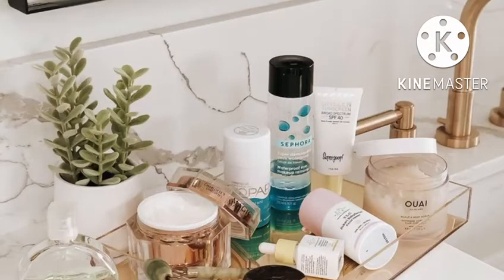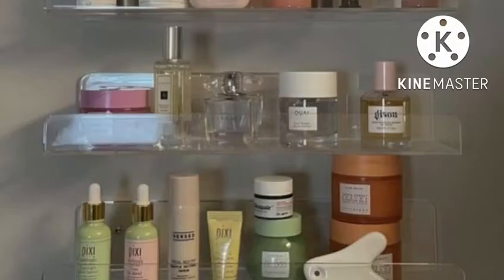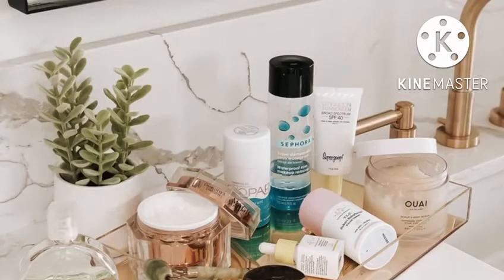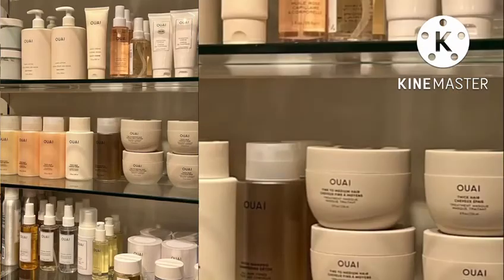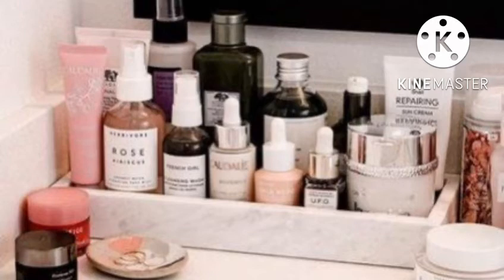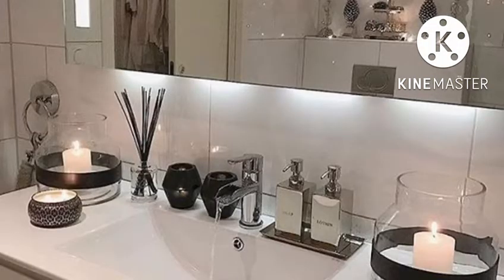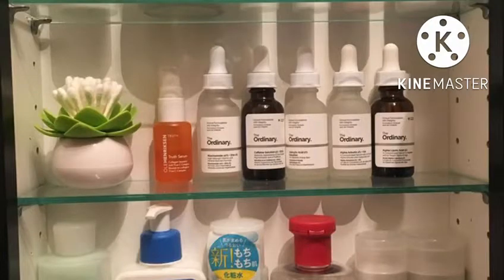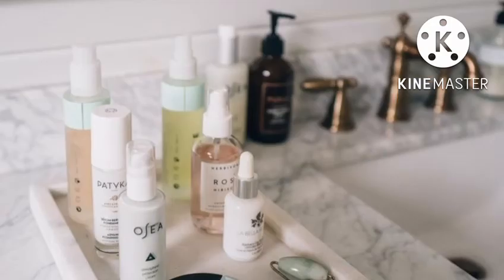Skincare Organization Ideas.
skincare products.